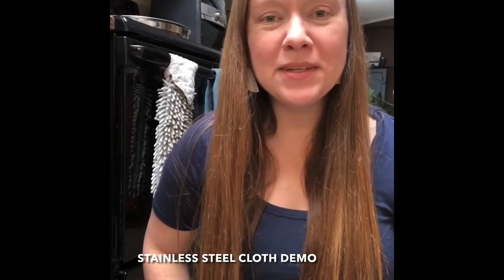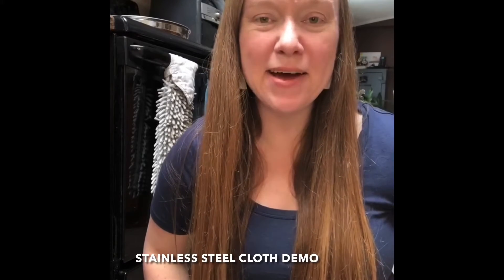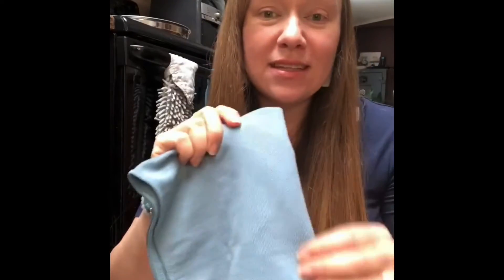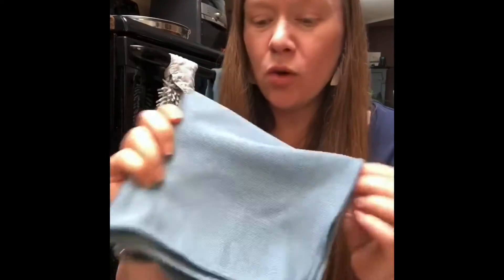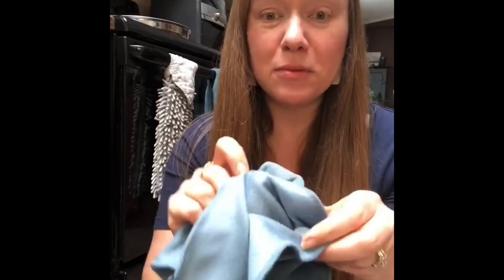Clean Stainless Steel Without Harmful Chemical Cleaners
Typical stainless steel cleaners contain chemicals that can strip and/or mar the clear- coat finish of your stainless steel appliances.

With Norwex microfibre you’re cleaning your appliances with just water!

While the EnviroCloth and Window Cloth do a great job with stainless steel, the Stainless Steel Cloth gives an added sheen that brings it to life. Specially designed not to scratch stainless steel, it works to clean all appliances.